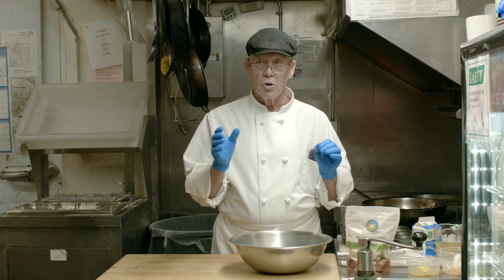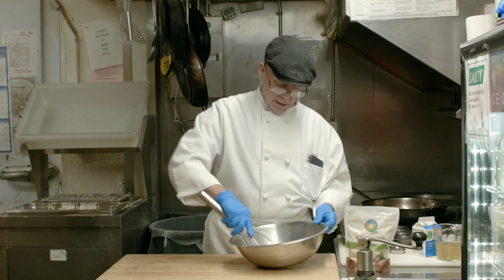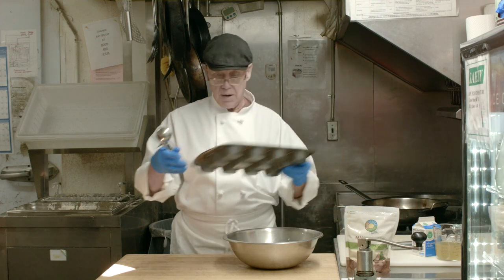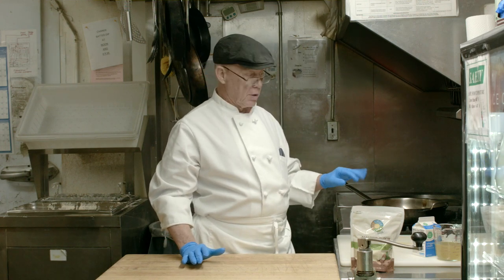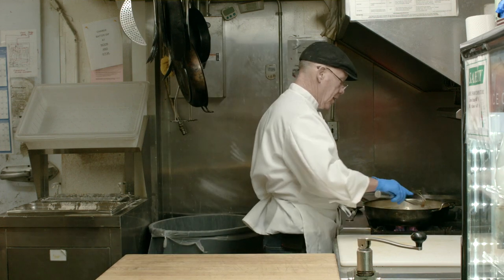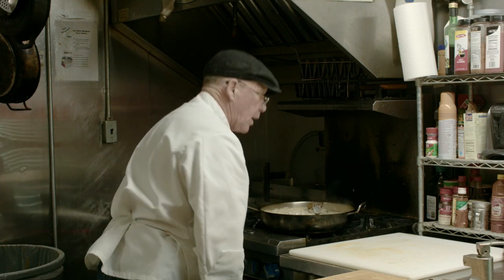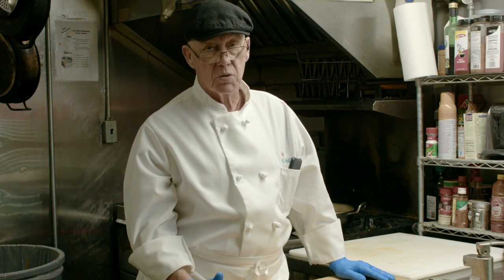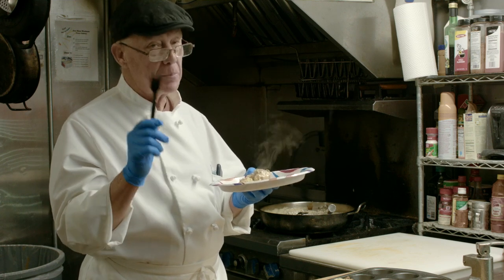Its Just That Easy- Biscuits & Gravy (Gluten Free)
Produced by: Nikki Shines
Here is a short film we created during 2016; Hope ya'll enjoy
Enjoy Ya'll, and remember, Jesus Christ loves you all.